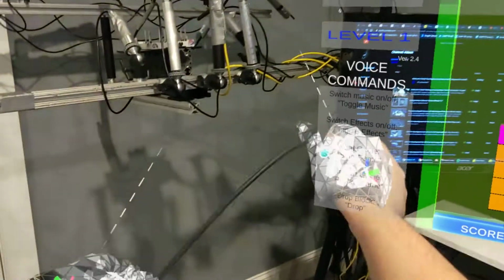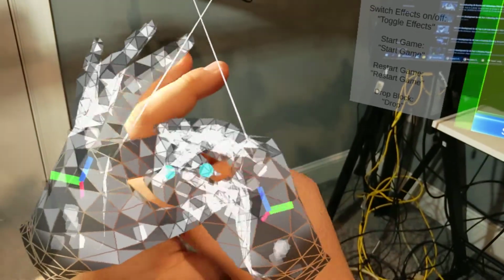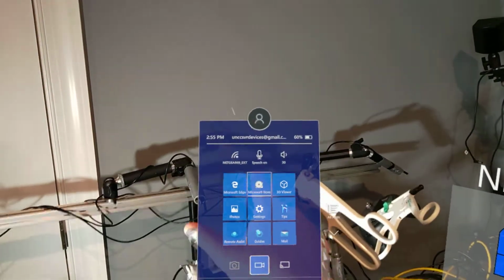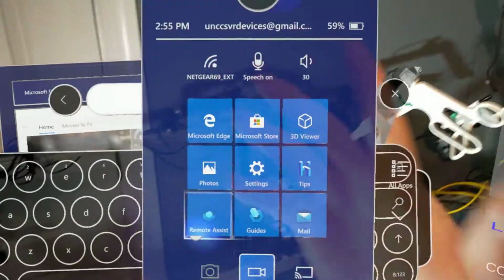HoloLens 2 Hand Tracking Accuracy Stress Test 3 (hands farther; recorded alignment slightly better)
again, the alignment was great to me as the viewer, but this time, by keeping the hands further away, the recorded alignment wasn't QUITE as bad as before, but it's definitely not what I see as the viewer